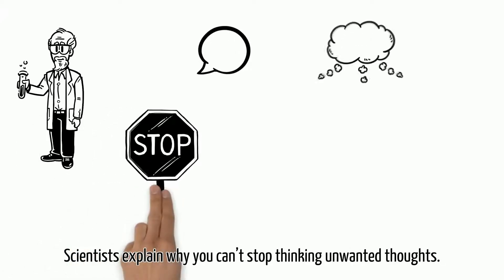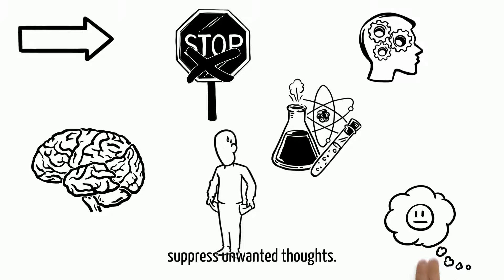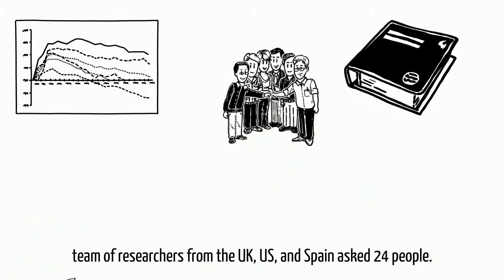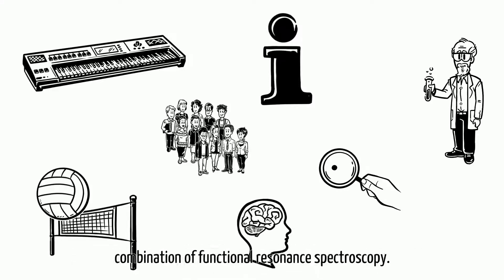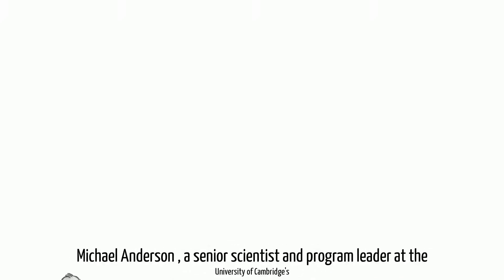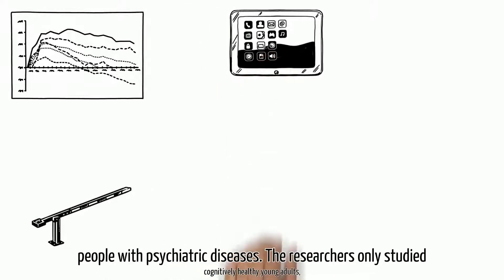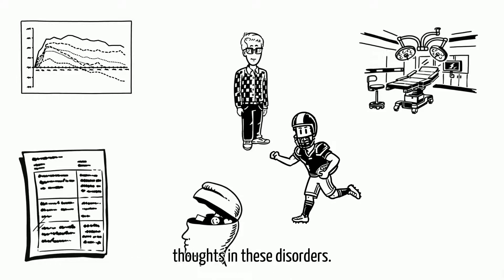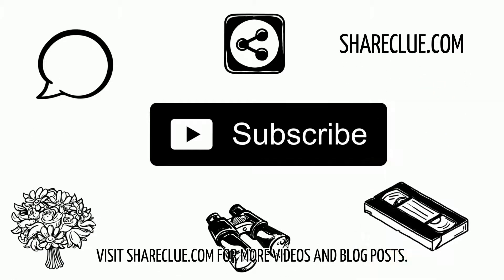Gaba neurotransmitter Scientists explain why you can’t stop thinking unwanted thoughts.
FOR MORE VIDEOS AND BLOG POSTS.
Scientists explain why you can’t stop thinking unwanted thoughts.
Neuroscientists have discovered an important clue about how we push away negative thoughts.
HAVE you ever wondered why your mind keeps going back to that drunken mistake you have tried to erase from your memory?
The reason why you can’t stop thinking about it might be because your brain lacks a specific chemical that allows you to
 suppress unwanted thoughts.
Scientists now have a better grasp of how healthy people shut down a negative thought, and they think their findings could one day help people suffering from
psychiatric diseases, too.
For a recent study published in the journal Nature Communications , a team of researchers from the UK, US, and Spain asked 24 people to learn to link a series of
 words with another unrelated word - such as keyboard/winter and west/beach.